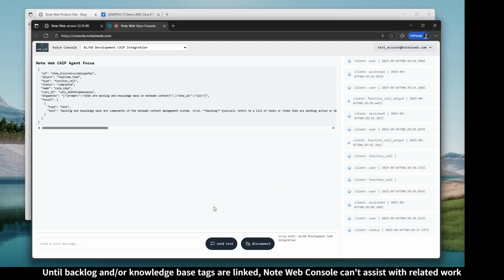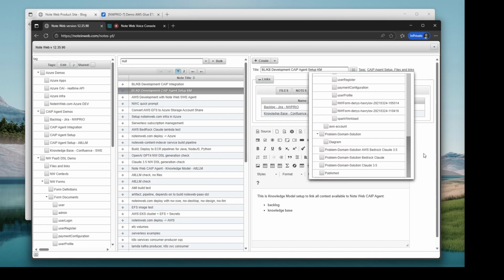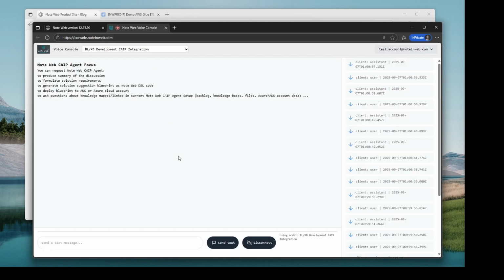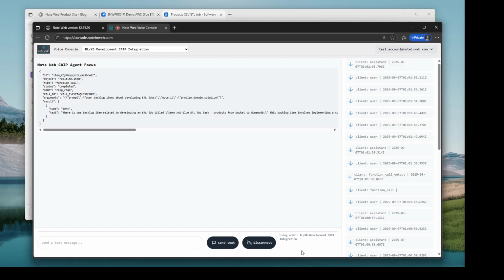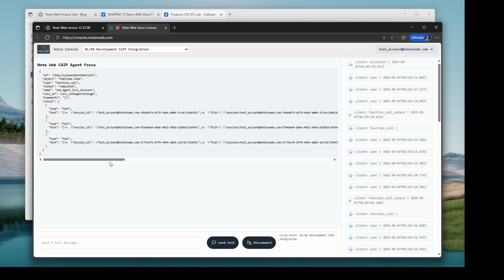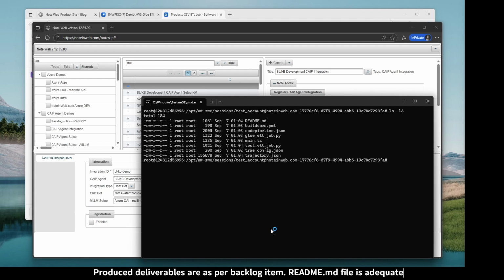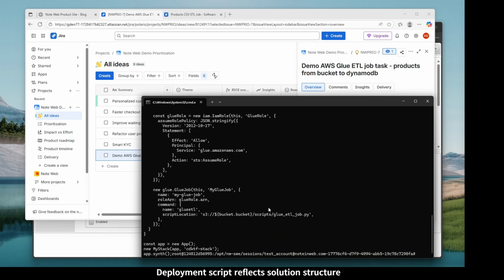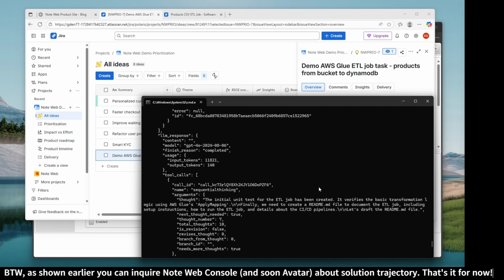Talk to Note Web Console when assigning backlog items to SWE Agent based on your Jira and Confluence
This quick walk through guides you though configuring Knowledge model with links to your backlog (Jira query results in this case) and knowledge base (Confluence query results). This Note Web How-to screen cast also shows that generated AWS Glue job Python, CDKtf and AWS CloudFormation (for CI/CD pipelines deployment) codebase adhere to corresponding requirements from backlog item and knowledge base article.